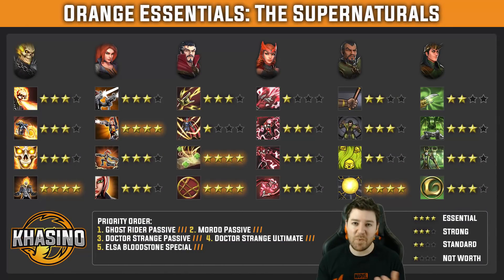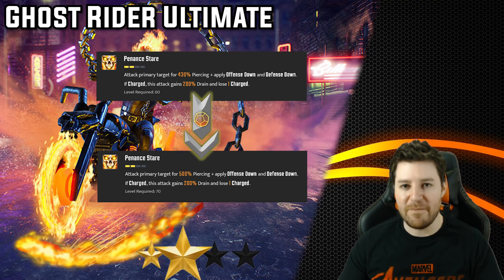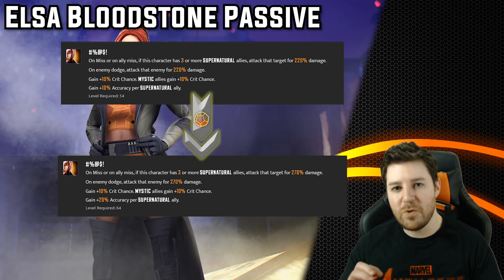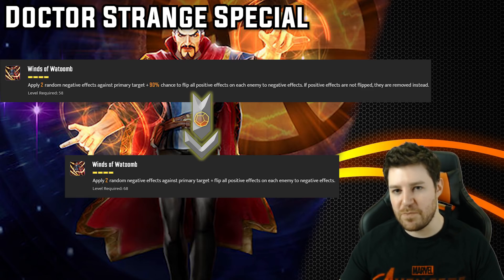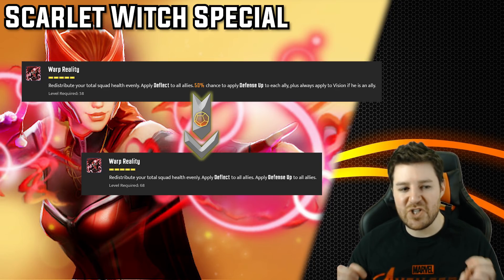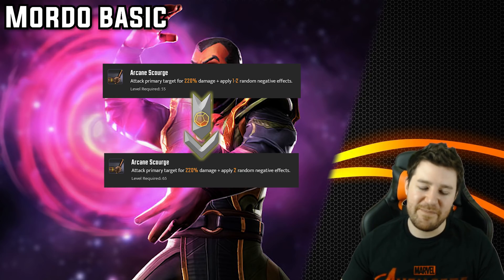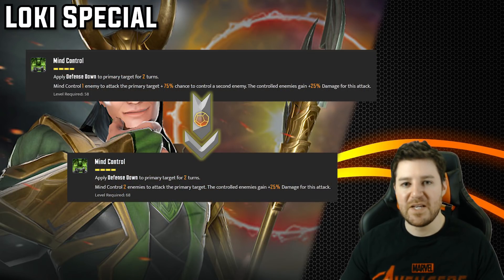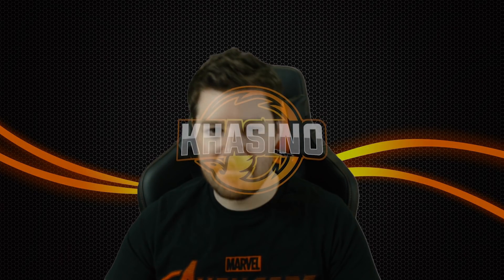Orange Essentials: Ep. 10 - The Supernaturals - (Sponsored by ClanHQ!) - MARVEL Strike Force - MSF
MARVEL Strike Force - Orange Essentials - The Supernaturals
- Daily MSF Streams @ 1pm PDT!

Special thanks in advance to Akiraslayer / Mannic for the timestamps!

Also feel free to add me on Discord:
Khasino#2011

Members of the Khasino Dojo can use the “KHASINO” discount code on Webaround’s website for 10% off all products!